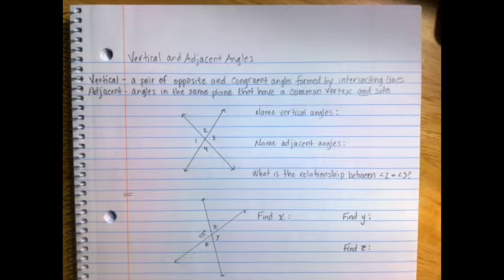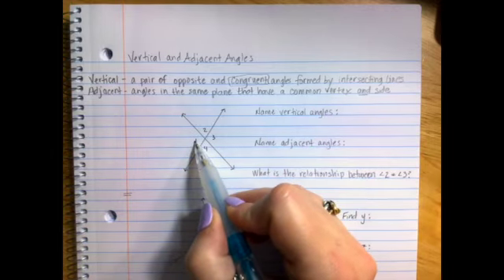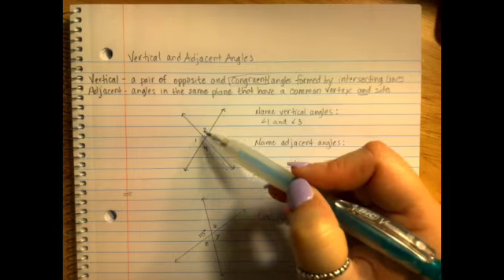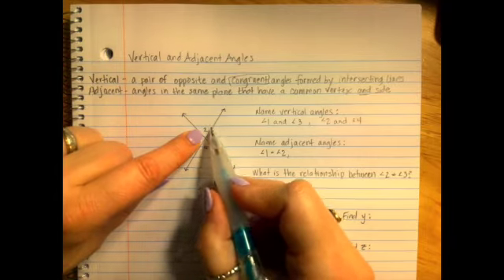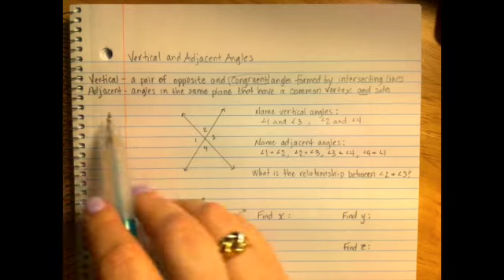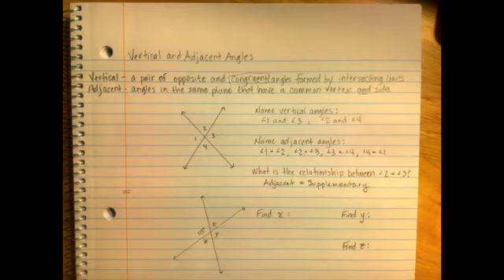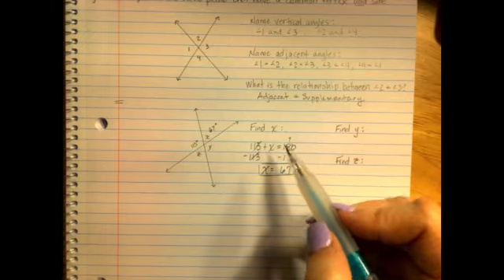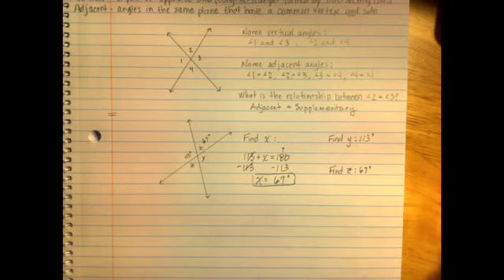Vertical & Adjacent Angles Tutorial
What are vertical angles? adjacent angles? Come and see!